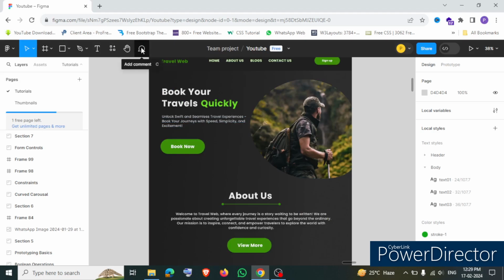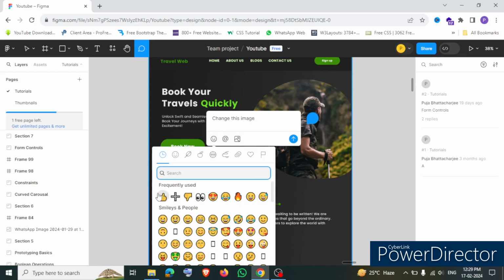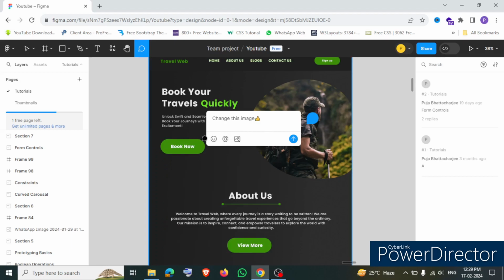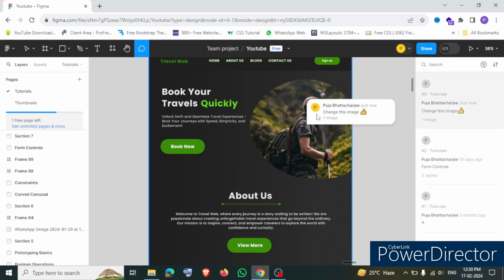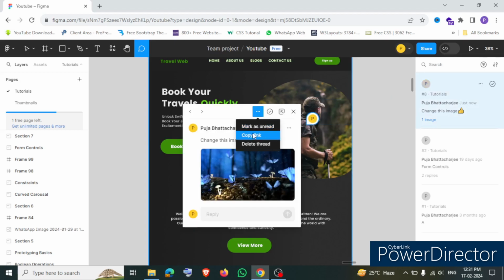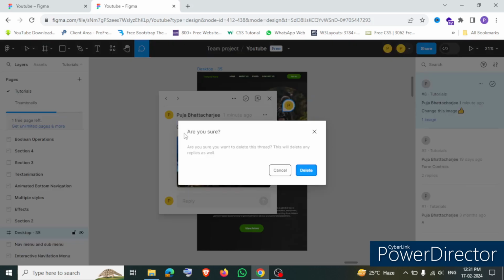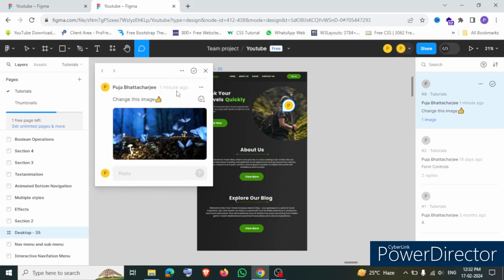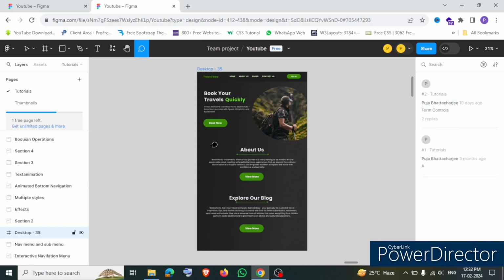💬 Mastering the Comment Tool in Figma | Collaborate Seamlessly | Figma Tutorial 2024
Unlock the power of collaboration with my latest Figma tutorial! In this comprehensive guide, I dive into the Comment Tool, an essential feature for seamless collaboration and feedback sharing in Figma. Whether you're a designer or part of a design team, this tutorial will empower you to streamline your workflow and enhance communication with clients and colleagues.

🌟 In this tutorial, you'll learn:
✅ Leveraging the Comment Tool for effective collaboration
✅ Tips for providing clear and constructive feedback
✅ Enhancing teamwork and communication in Figma
✅ Elevating your design process with collaborative tools

Stay ahead in the world of Figma design with our immersive Comment Tool tutorial. 🚀🗨️

Figma Comment Tool tutorial
Collaboration in Figma
Feedback sharing in Figma
Figma tutorial 2024
Design teamwork
Figma design collaboration
Effective feedback in Figma
Figma design process
Collaborative tools
Figma workflow optimization